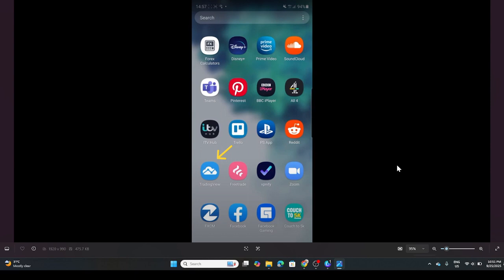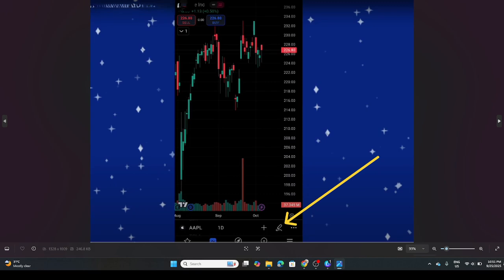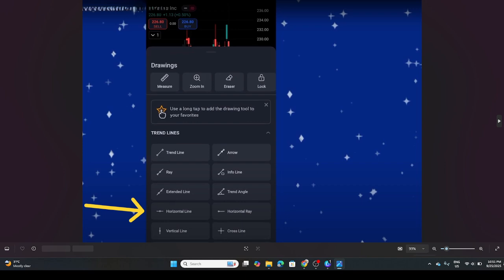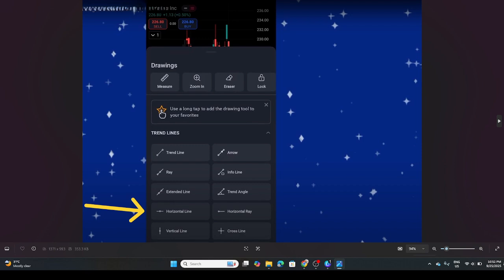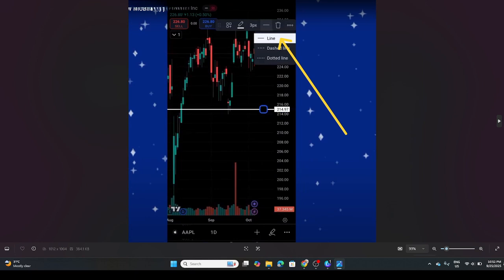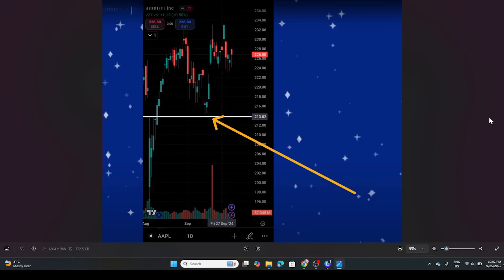How To Draw Trend Line On TradingView (Mobile App 2025)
Want to analyze charts like a pro on TradingView? 📈 In this tutorial, I’ll show you how to draw a trend line on TradingView using the Mobile App (2025). Trend lines are one of the most powerful tools for technical analysis, helping traders identify market direction, support, and resistance levels.

In this step-by-step guide, you’ll learn:
✅ How to access the drawing tools on TradingView Mobile
✅ How to draw and adjust trend lines on charts
✅ Tips for using trend lines effectively in your trading strategy

Perfect for beginners and advanced traders who want to master charting on the go.